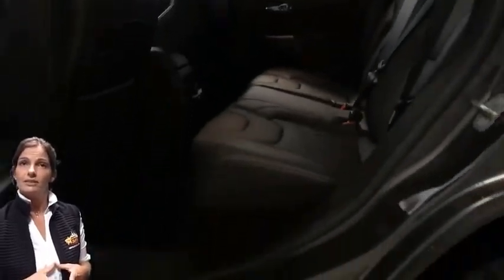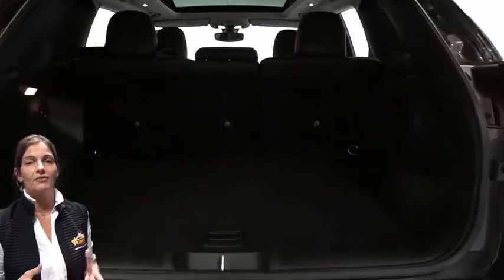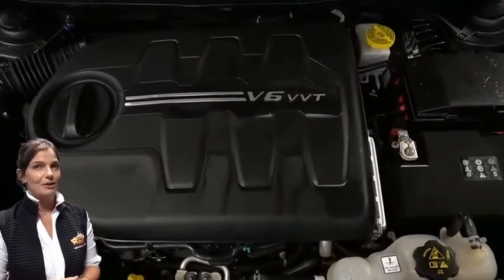2019 Jeep Cherokee P5956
2019 Jeep Cherokee Limited

5133 W Irving Park Rd

JEEP CERTIFIED!! 7 YEAR-100,000 MILE WARRANTY!! STILL UNDER FACTORY BUMPER TO BUMPER AND POWERTRAIN WARRANTY!! ONE OWNER!! ACCIDENT FREE CARFAX REPORT!! 8.4 INCH TOUCH SCREEN DISPLAY!! NAVIGATION!! DUAL-PANE PANORAMIC SUNROOF!! HD RADIO!! SIRIUSXM RADIO!! 18 INCH ALUMINUM WHEELS!! APPLE CARPLAY!! GOOGLE ANDROID AUTO!! INTEGRATED VOICE COMMAND WITH BLUETOOTH!! DUAL-ZONE TEMPERATURE CONTROL!! 9-AMPLIFIED SPEAKERS WITH SUBWOOFER!!! POWER LIFTGATE!! JEEP ACTIVE DRIVE!! SELEC-TERRAIN SYSTEM!! HILL START ASSIST!! BLIND SPOT MONITORING!! REMOTE START SYSTEM!! ELECTRONIC ROLL MITIGATION!! ELECTRONIC STABILITY CONTROL!! POWER LOCKS!! POWER WINDOWS!! brbrFCA US Certified Pre-Owned Details:brbr  * Includes First Day Rental, Car Rental Allowance, and Trip Interruption Benefitsbr  * Powertrain Limited Warranty: 84 Month/100,000 Mile (whichever comes first) from original in-service datebr  * Transferable Warrantybr  * Limited Warranty: 3 Month/3,000 Mile (whichever comes first) after new car warranty expires or from certified purchase datebr  * Vehicle Historybr  * 125 Point Inspectionbr  * Warranty Deductible: $100br  * Roadside Assistance